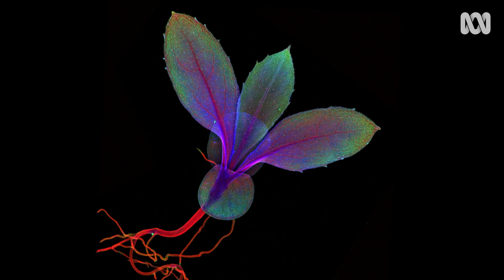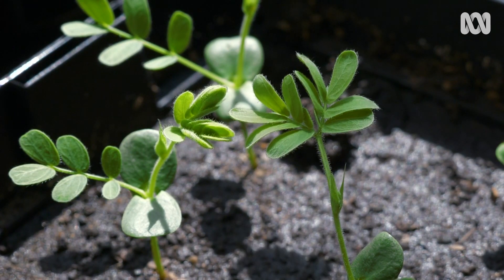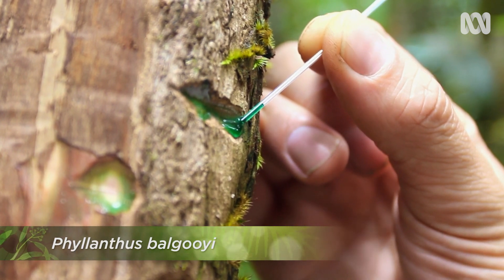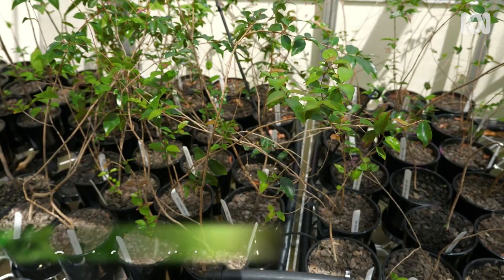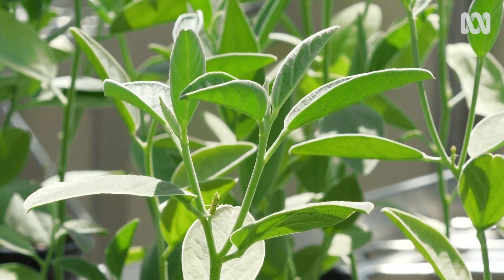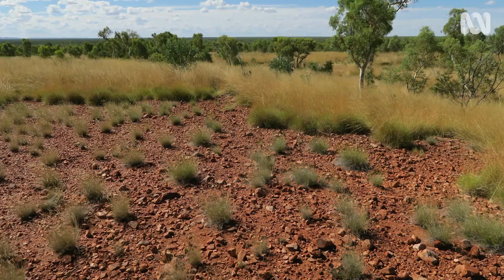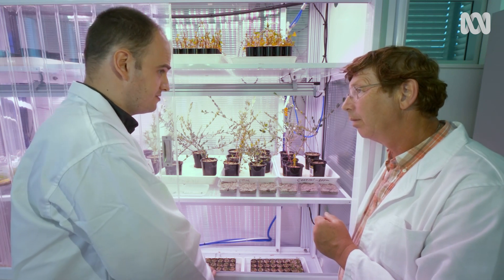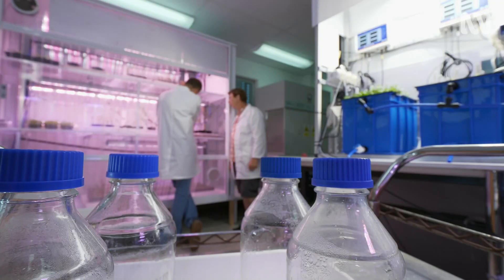Meet the hyperaccumulators: plants that can mine metals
Most heavy metals are toxic to humans and animals, but some plants have adapted to live with high levels in their environment. Meet the hyperaccumulators – plants that can accumulate heavy metals such a nickel, zinc and arsenic from the soils in which they’re growing.

Dr Antony van der Ent is studying hyperaccumulator plants at the sustainable minerals institute of the University of Queensland. He says the plants have devised ways of living with these otherwise toxic elements in their leaves and shoots.

There are heavy metal hotspots around the globe, many of which Antony has visited, including New Caledonia, where there are more than 3000 plants, most of which are endemic (only found in New Caledonia). It was here that he saw Pycnandra acuminata, which has up to 25% nickel in its latex, turning the sap a blue-green colour.

“It’s probably the most metallic tree or plant known in the world,” says Antony. “It’s extremely rare.”

He also discovered a tree in Borneo – Phyllanthus balgooyi – that has 20% nickel in its sap.

Hyperaccumulators have adapted to these small outcrops of minerals, which is what makes them so rare. Because many of these minerals are valuable, the plants have the ill fortune of growing in areas that are well suited to mining, making some of them hyperendemic – not just to a region, but to a specific site where the metals are found.

Australia has its share of hyperaccumulators too. These include:

Neptunia amplexicaulis, a legume that hyperaccumulates selenium
Gossia fragrantissima, which hyperaccumulates manganese and cobalt
Crotalaria novae-hollandiae, which hyperaccumulates zinc
In the hot house, the plants are ‘dosed’ with metals in solution.

Antony hopes that these plants could be grown on the waste mounds from mines to stabilise the soil as well as accumulating the residual mineral from the tailings. As well as revegetating the mine site, these perennial “metal crops” such as the Crotalaria can even be harvested and processed to extract the mineral, a process known as phytomining.

The researchers are still learning about Australia’s hyperaccumulators and Antony says it’s “a race against time” to identify them before mining companies work the specific sites that they are restricted to growing in.

Gastrolobium parviflorum and Gastrolobium parvifolium both accumulate fluoride and make fluoroacetate, which is the compound used to make the poison known as 1080. The hope is that these plants might be able to extract poisonous fluoride from contaminated waste water created by some industrial processes, such as coal mining.